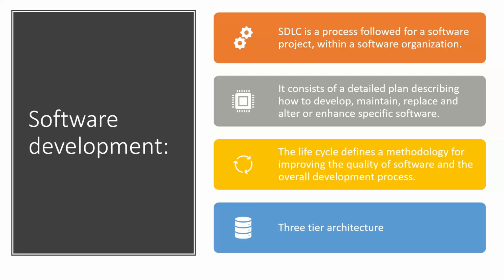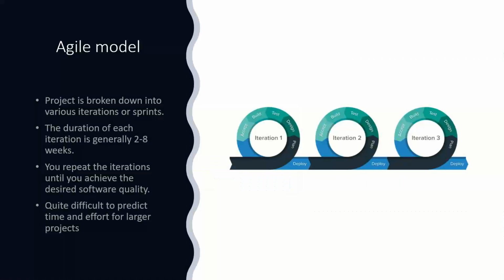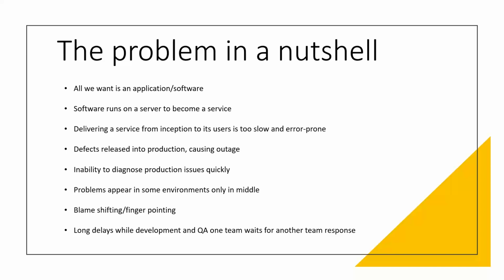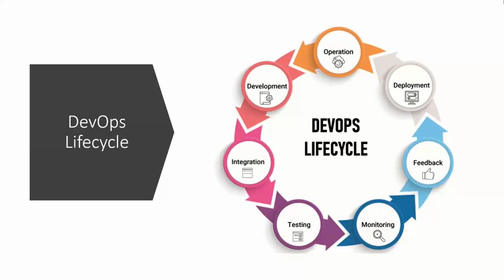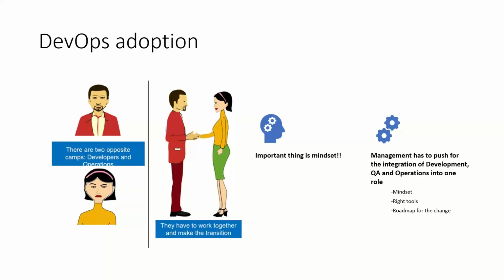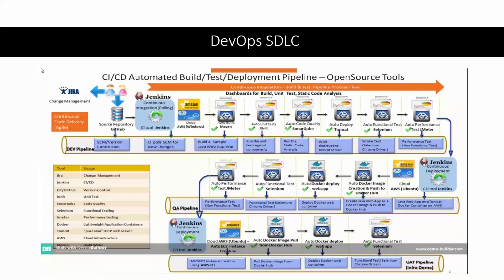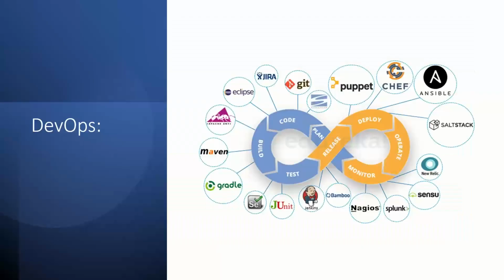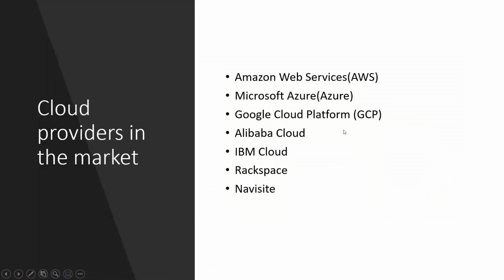AWS-DevOps Online Training Demo by DataApps Technologies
AWS-DevOps Training Demo by DataApps Technologies.

Aws+DevOps online TRAINING on real time projects
Eligibility criteria: Freshers with any graduation and any IT experienced who wants to switch to clouddevops profile.
Demo :20th February 2022
Timing: 8am to 9am IST (Sunday)
New batch start date : 21st Feb 2022
Timing: 8am to 9am IST (Monday to Friday)
 What we offer:
*Live projects Hands on.
*Live sessions will be recorded for future purposes with life time access.
*Best training from Industry level Experts.
*Job support
*Job oriented course covering all important devops tools with Linux

Please check our website for enrolling to training.

Regards,
Dataapps Technologies

roadmap to become devops engineer,
devops career roadmap,
complete devops roadmap,
devops training,
devops full course,
devops tutorials,